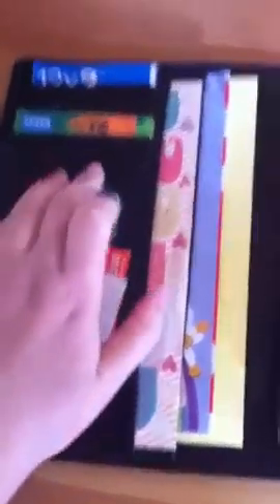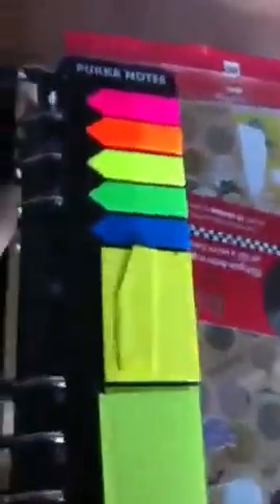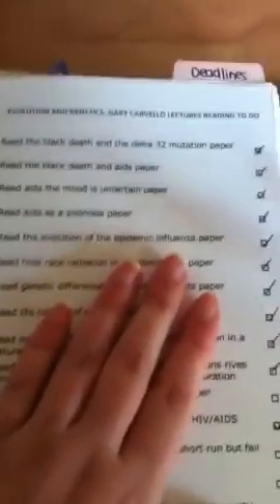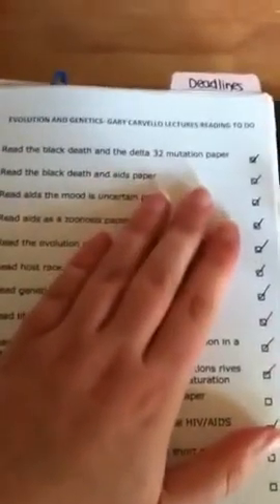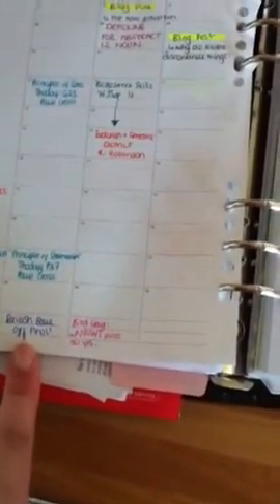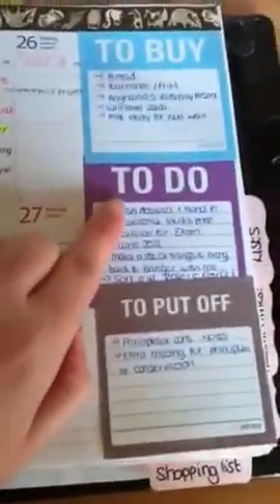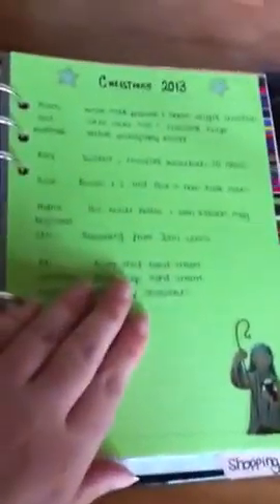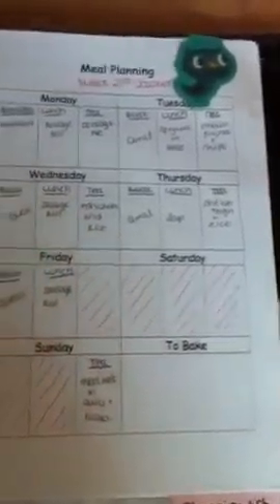What's in my A5 Burde organiser/filofax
This is a video filmed for my participation in Janet Carr's Filofax Project over on her blog- this bugs life.
If you like cute stationery then check out my Stationery boxes!